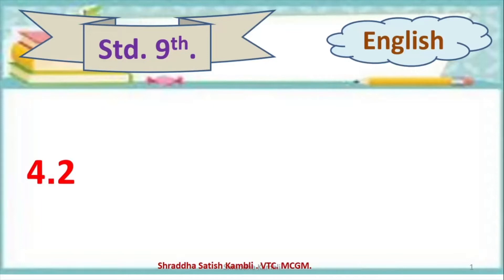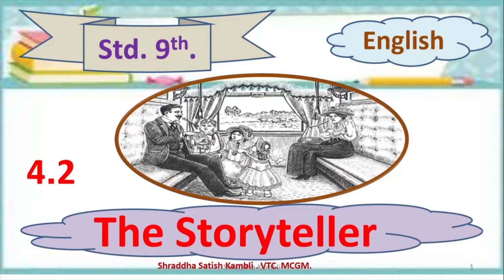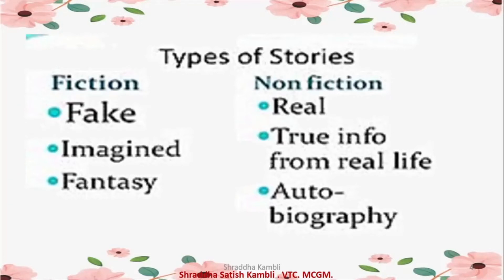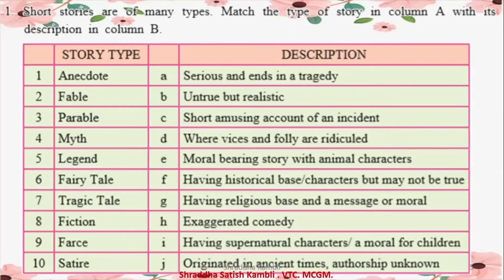Class 9 English L 4.2 The Storyteller ( part i ) by BMC VTC Teacher Shraddha Satish Kambli.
Std . : 9th .
Subject : English .
Topic : 4.2 The Storyteller ( part i ) .
Teacher : Shraddha Satish Kambli .

Answer the following questions :
( a ) How many occupants did the compartment have ?
( b ) Why did the aunt have to use the word ‘Don’t’ so often ?
( c ) How did the smaller of the two girls irritate the bachelor ?
( d ) To which question from Cyril was aunt unable to give a reasonable
        answer ?